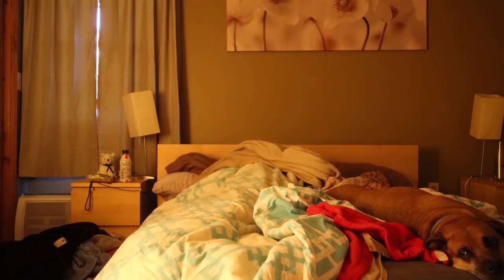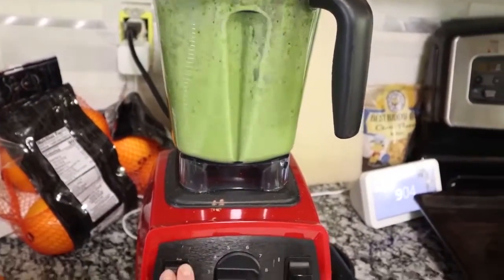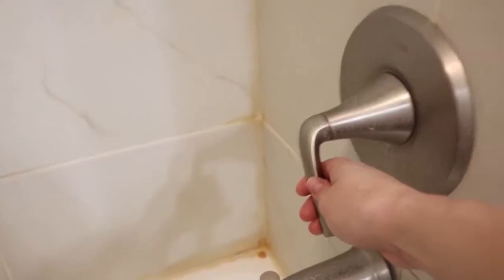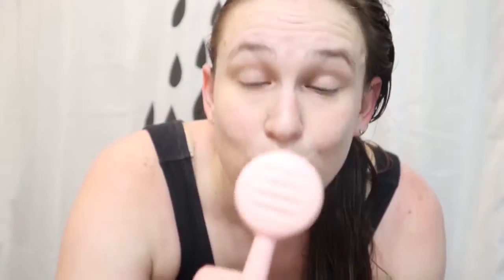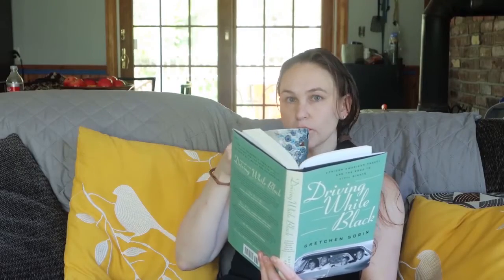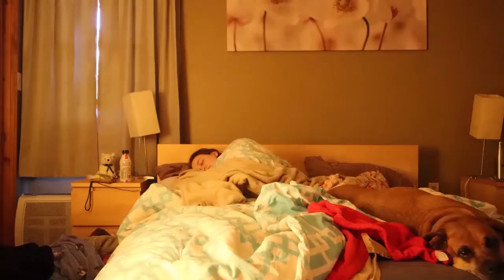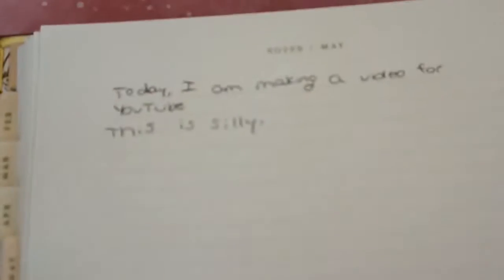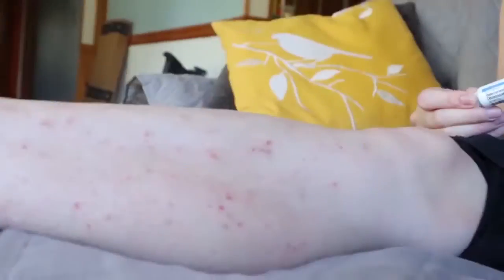Hot Girl Summer? Being THAT GIRL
Is THAT GIRL really a thing? Do you need to be THAT GIRL to have a HOT GIRL SUMMER? Is it achievable or is it another example of the internet presenting unrealistic standards?

Hi! I am Katie, an older millennial who has been experiencing existential dread since age 9, lol.
I believe that everyone on Earth is part of one human community.
I believe that charity doesn't start or stop in one location. We're all in this together!